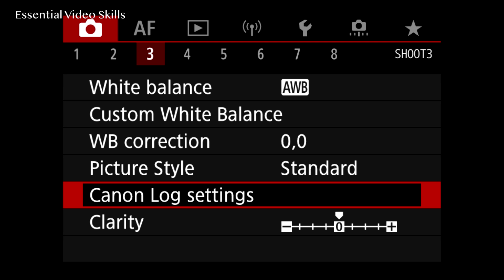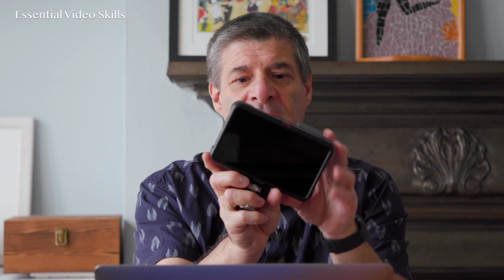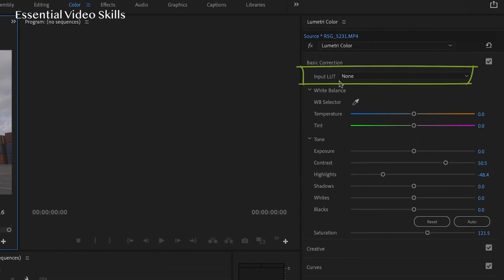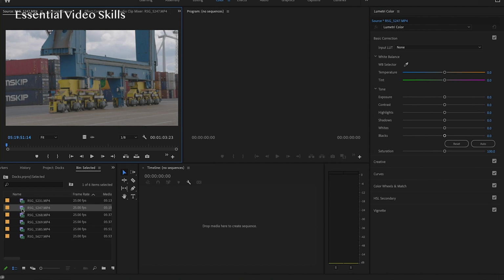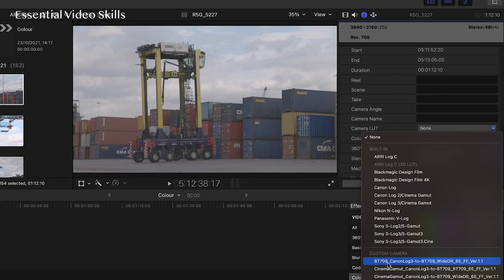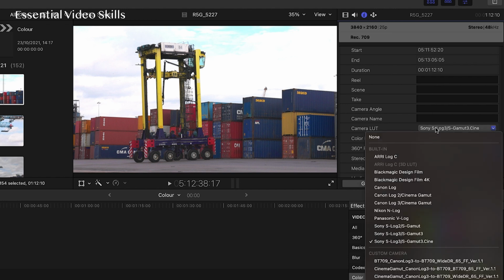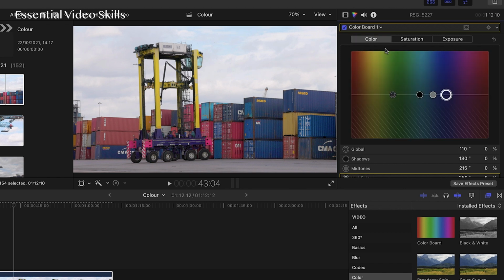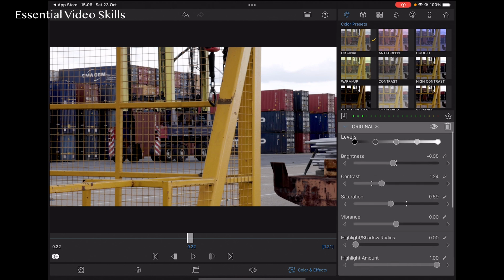Why Film in Log and How to Use It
Log is a video format that allows you to do more in terms of making adjustments to exposure, colour and contrast when editing, in other words colour grading. Linear video has limitations and raw video, that allows this flexibility, is just massive, but log allows you to have flexibility whilst retaining file sizes like those of linear files. Log doesn't quite have the advantage of raw but still very useful.

Log also gives you more dynamic range which means more detail in the light and dark areas of your video.